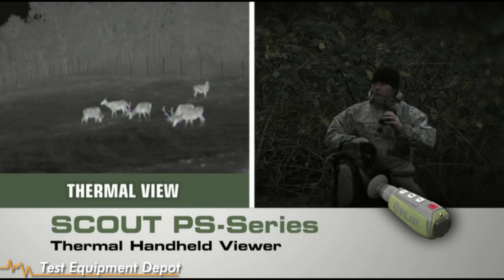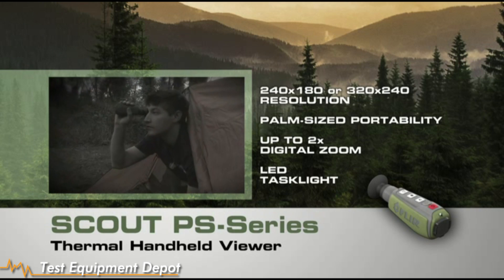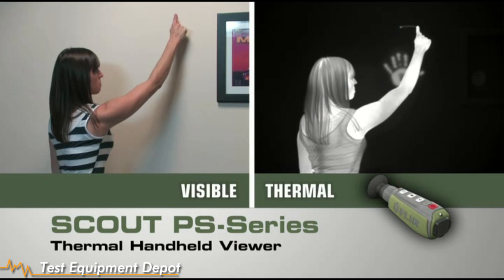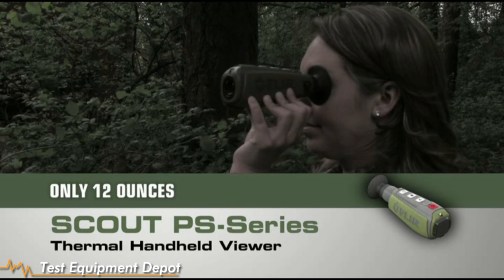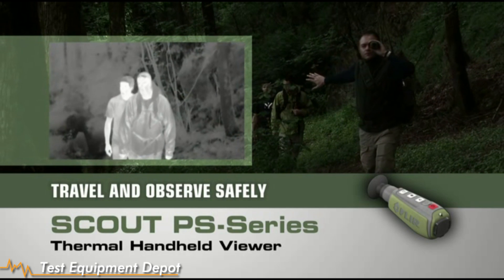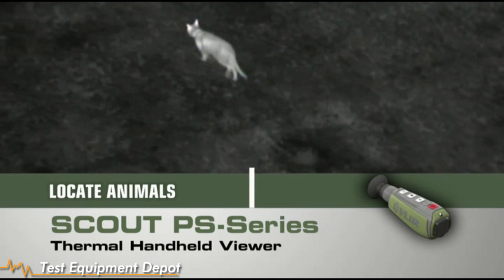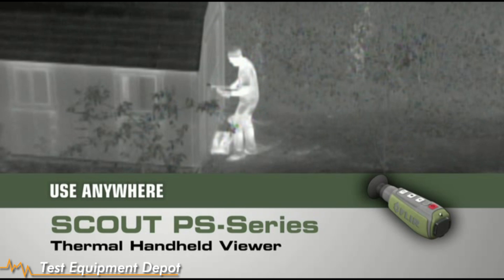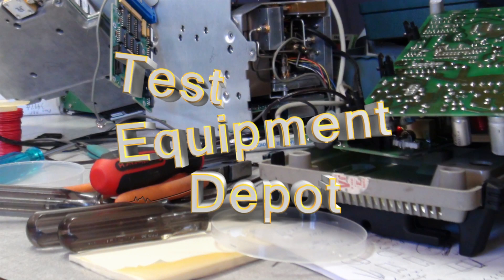Flir PS Series Scout OverView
FLIR Scout PS is available in two models, PS24 and PS32. The major difference is the resolution; PS32 has a higher resolution than PS24 and can see farther and displays a clearer image. Check out the product information pages to learn more about the differences.

The Scout PS-Series fits easily into the palm of your hand, and its simplified operation makes it an ideal choice for sportsmen, hikers, ranchers, rangers, or backyard nature enthusiasts.